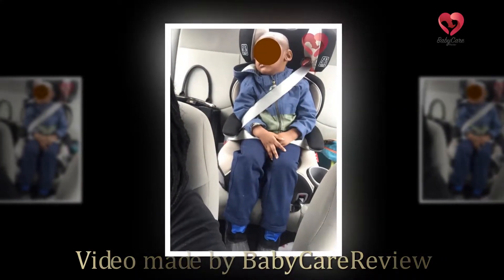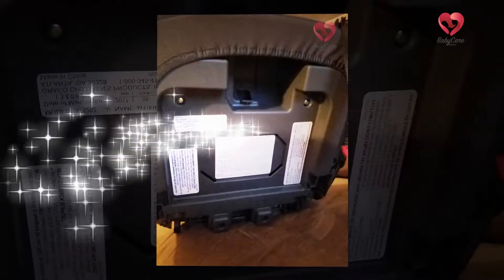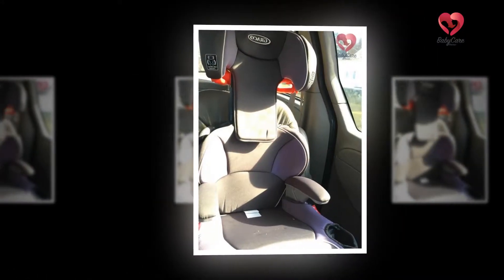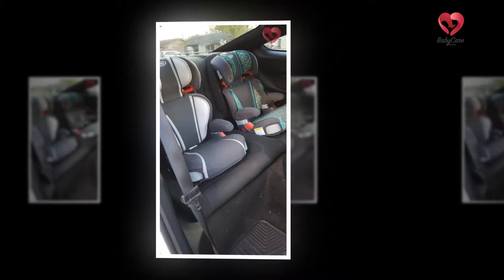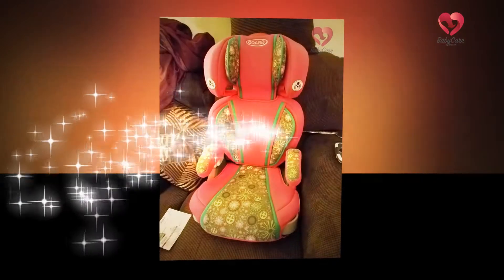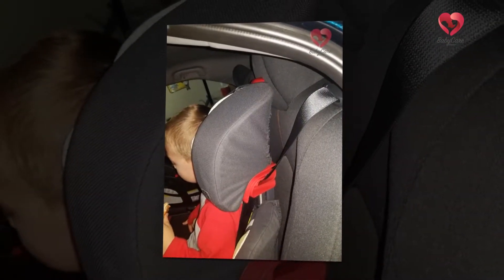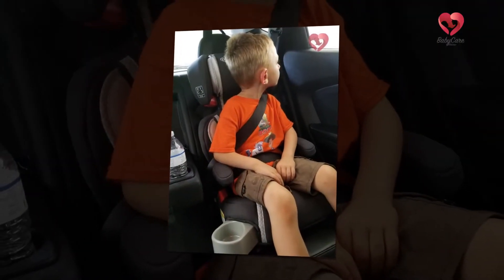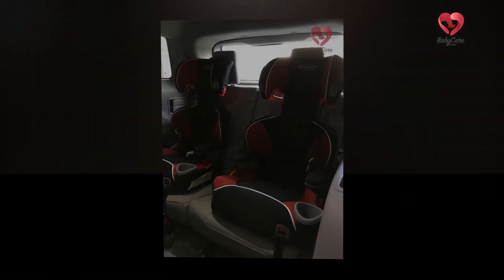Graco Affix Youth Booster Seat with Latch System, Atomic Review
The Graco AFFIX High Back Booster Seat comes along with a Latch anchor strap which helps in keeping the seat secured while it being kept vacant. The Graco AFFIX High Back Booster Seat has repeatedly been crashing tested and has successfully met the US's standard FMVSS 213. The Graco AFFIX High Back Booster Seat also comes along with an adjustment strap located on the front side which will help tighten the latch straps of the booster. The seat can also be easily converted into a backless booster as well. The Graco AFFIX High Back Booster Seat is close to the TurboBooster LX about which we are going to discuss below.